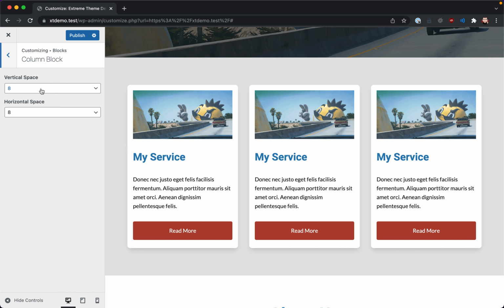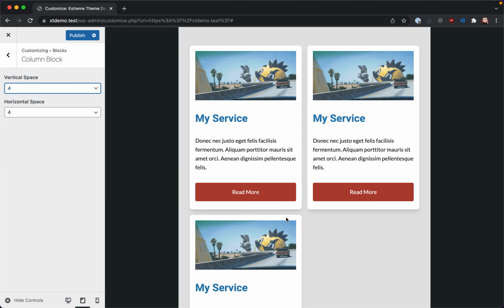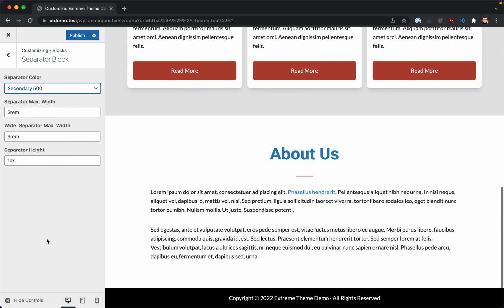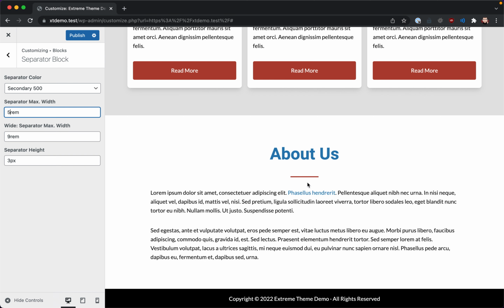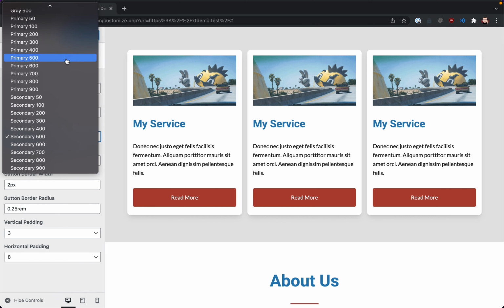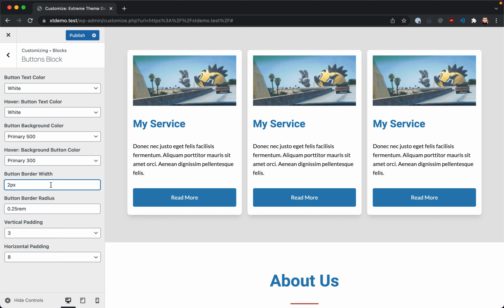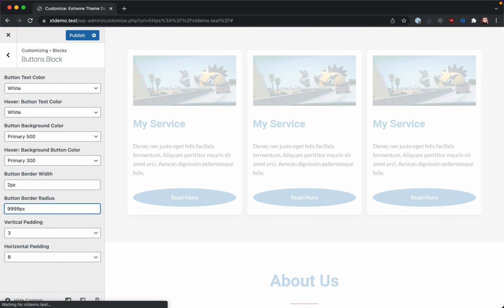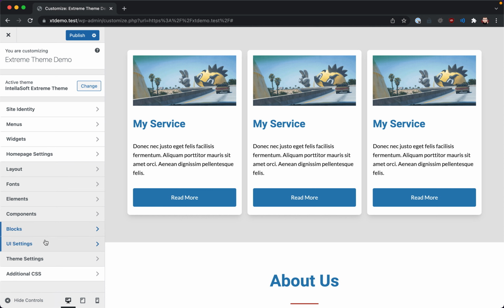9 - Customize Blocks